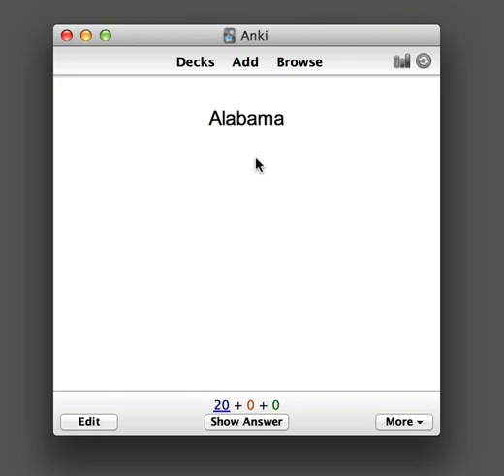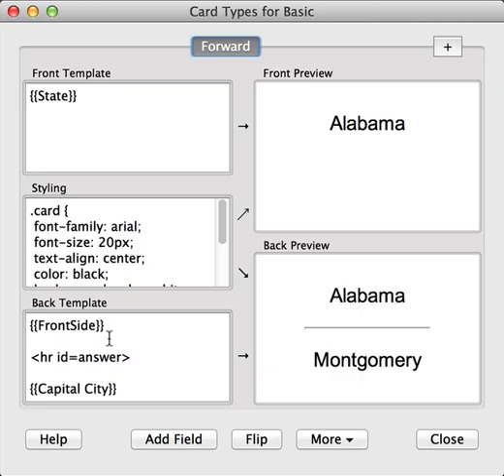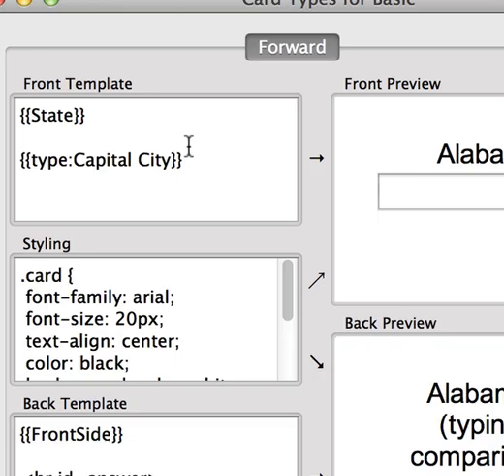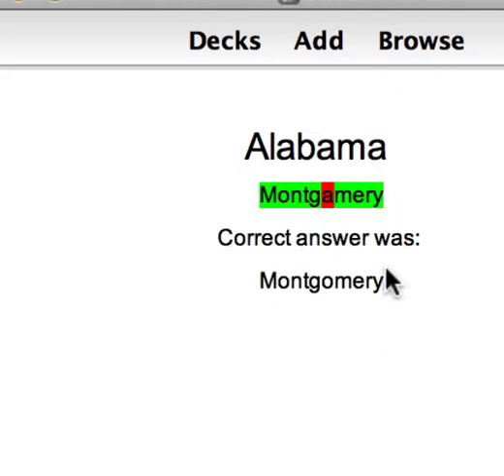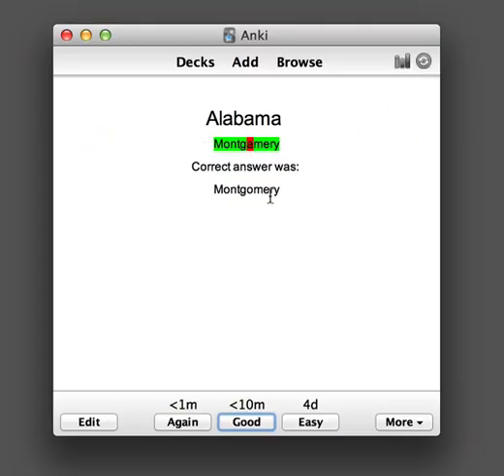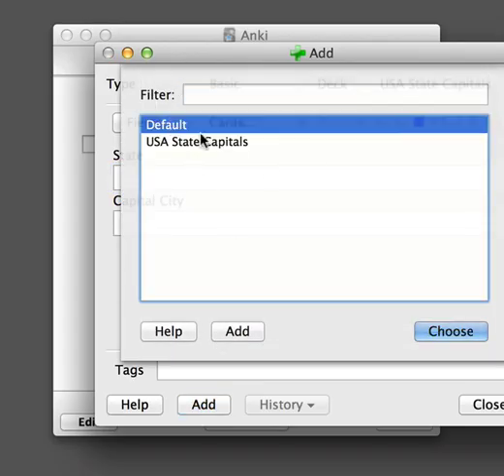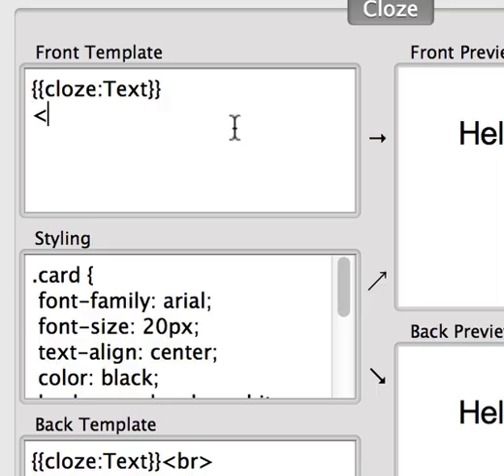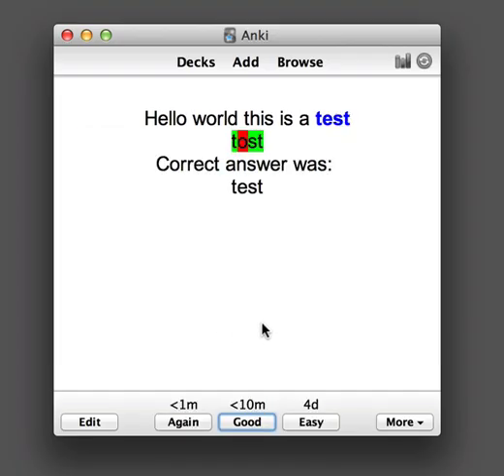Anki 2: Typing in the Answer